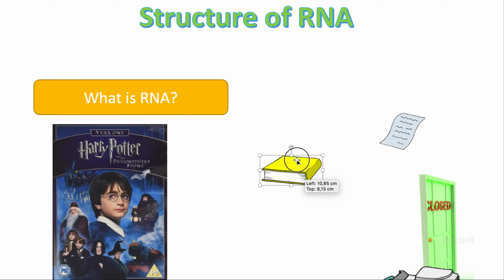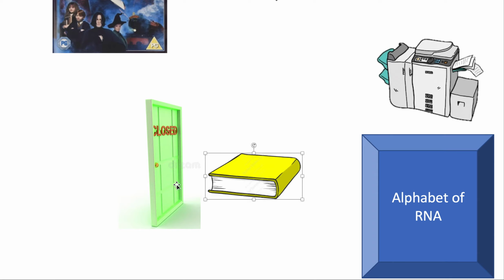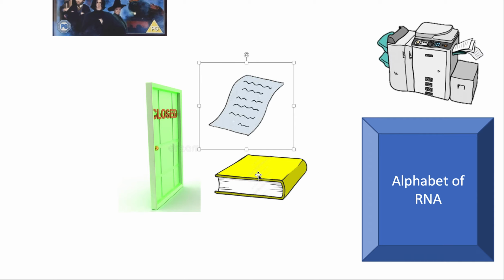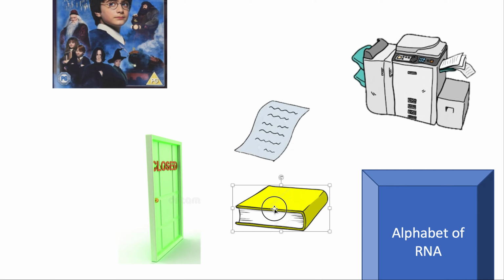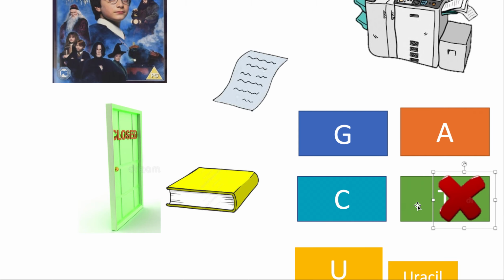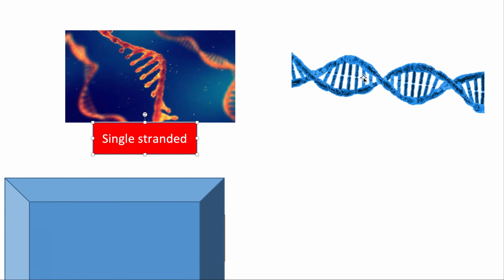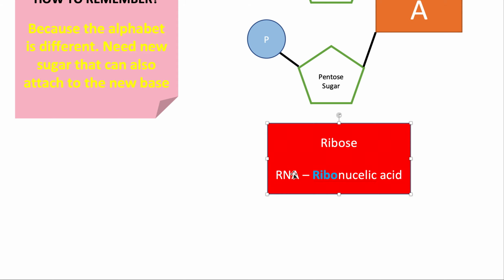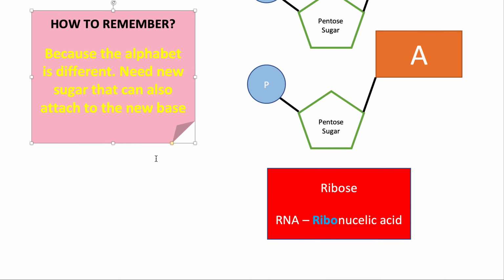(2.6) - Structure Of RNA - (IB Biology) - TeachMe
THIS VIDEO COVERS EVERYTHING that you need to know in this topic to get a 7 in the IB.

I REALLY recommend you check out the video on DNA, because i know lots of people don't truly understand the difference between RNA and DNA.